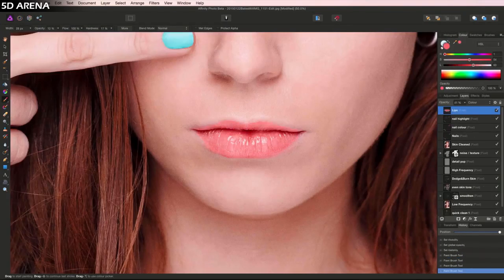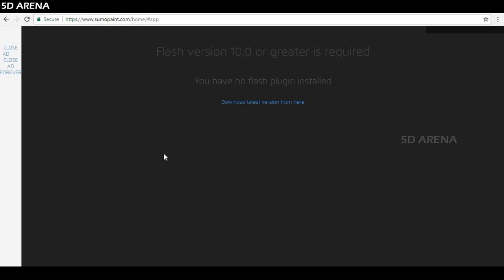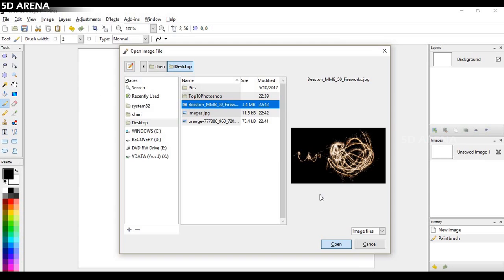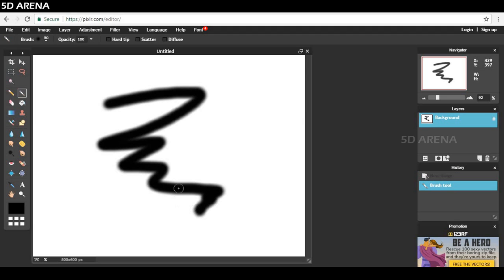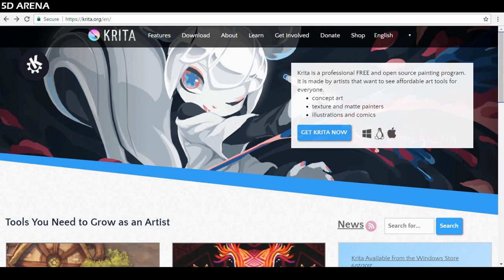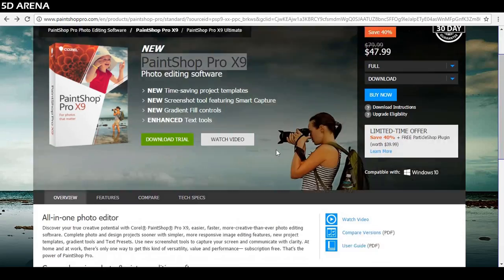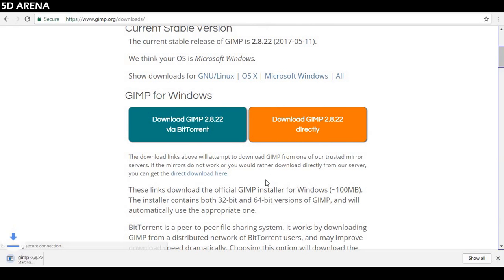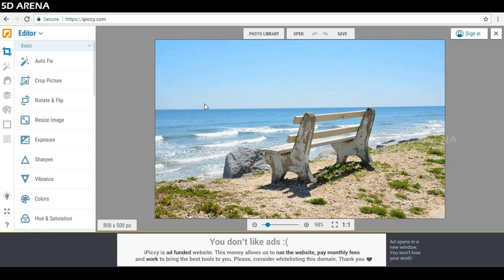Top 10 Free Photoshop Alternatives 2017 | Best tools for photo editing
Top 10 Photoshop Alternatives free 2017 | Best photos or graphics editing tools

Product links | 5D ARENA Highly Discounted Products links | 5D ARENA

Top 6 VPN deals 2017 Compared | USA Servers Fastest VPN

5D ARENA Discription of product listed | Top 10 Photoshop Alternatives free 2017

Sumo Paint is an online image editor, without need to install anything to your device. It's the most versatile photo editor and painting application that works in a browser. You can open and save images from your hard drive or save it to cloud. Top 10 Photoshop Alternatives free 2017

Pinta is a free, open source program for drawing and image editing. Its goal is to provide users with a simple yet powerful way to draw and manipulate images on Linux, Mac, Windows, and *BSD.

MyPaint is a nimble, distraction-free, and easy tool for digital painters. It supports graphics tablets made by Wacom, and many similar devices. Its brush engine is versatile and configurable, and it provides useful, productive tools.

A robust browser photo editor, for all your editing needs. With Pixlr Editor you have full control over your images including layers and effects. Our most popular free web-based photo editor makes editing photos easy. Apply quick fixes, overlays, filters, and stickers to make any photo beautiful.

Paint.NET is free image and photo editing software for PCs that run Windows. It features an intuitive and innovative user interface with support for layers, unlimited undo, special effects, and a wide variety of useful and powerful tools. An active and growing online community provides friendly help, tutorials, and plugins.

Full-featured image editor for Mac Pixelmator for Mac is a powerful, fast, and easy-to-use image editor. It lets you enhance and touch up photos, sketch, draw and paint, add text and shapes, apply dazzling effects and more.

Krita is a professional FREE and open source painting program. It is made by artists that want to see affordable art tools for everyone. concept art texture and matte painters illustrations and comics

Affinity Designer is the fastest, smoothest, most precise vector graphic design software available. Whether you’re working on branding, concept art, print projects, icons, UI, UX, or web mock ups, Affinity Designer will revolutionise how you work, on macOS and Windows.

Photo Video Bundle X9 Your complete photo video editor NEW! Responsive photo editing tools, new project templates, gradient tools and more NEW! Powerful, creative video editing and effects Built-in learning for photo and video editing Everything you need for stunning photo and video design projects in one DOWNLOAD TRIAL Save $30 $159.99 $129.99 DOWNLOAD BUY NOW Download Instructions

The Free & Open Source Image Editor This is the official website of the GNU Image Manipulation Program (GIMP). GIMP is a cross-platform image editor available for GNU/Linux, OS X,

Top 10 Photoshop Alternatives free 2017

Get Social 5D ARENA

Featuring amazing gadgets and technological improvements that you've probably never seen before!